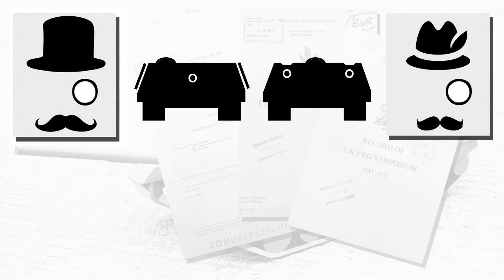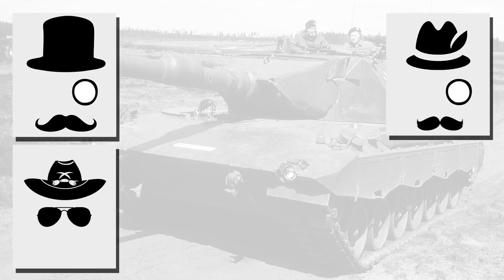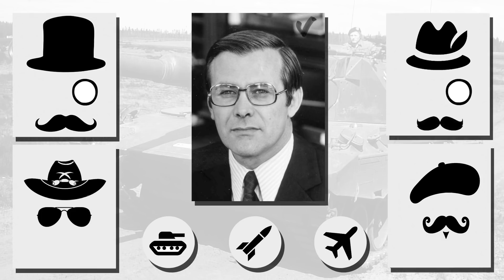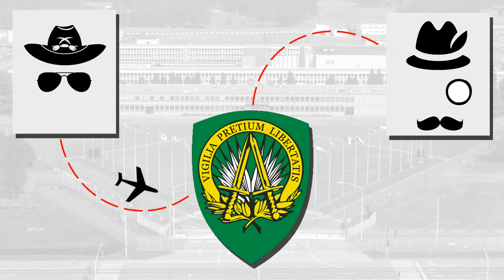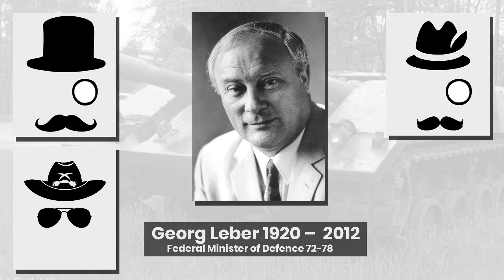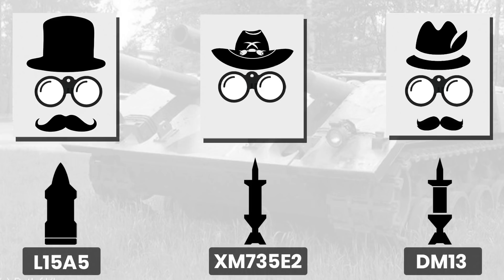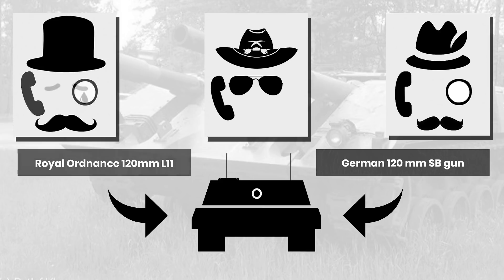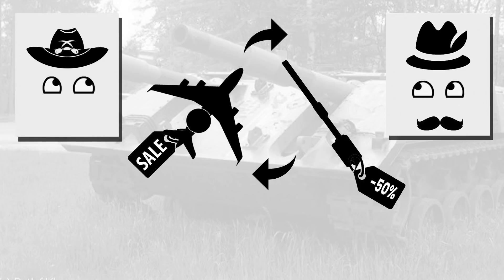Future Main Battle Tank (Part 4) - Tank The Choice of Guns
Part 4 of the Future Main Battle Tank or FMBT-70 series. This video looks at what weapons were discussed for FMBT and the national projects. This would result in a series of competitions that would settle the matter and shape the future of the tank industry for the next 50 years as well as ultimately leading to the guns used on British tanks as well as the Leopard 2 and Abrams.

Sources: Bovington Archives.
Kew Archives
National Archives

Content featured in this video is the ©Armoured Archives property - before personal/commercial usage, contract the channel owners to get formal permission.